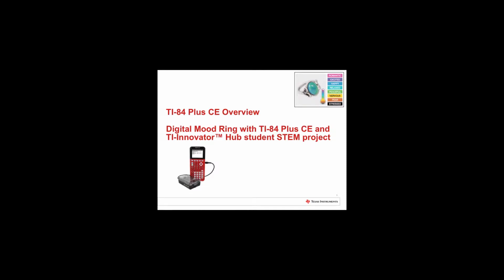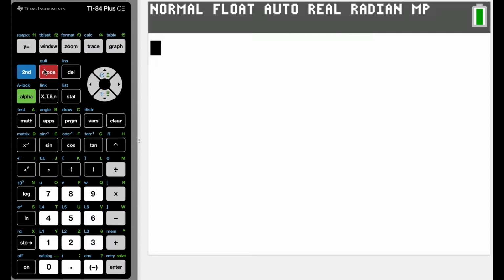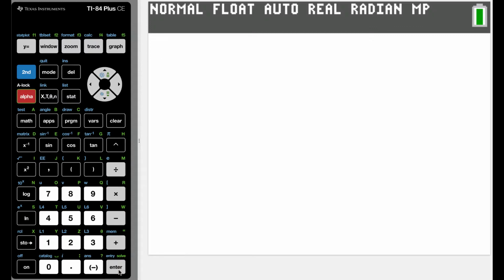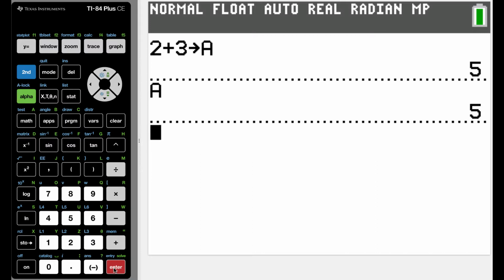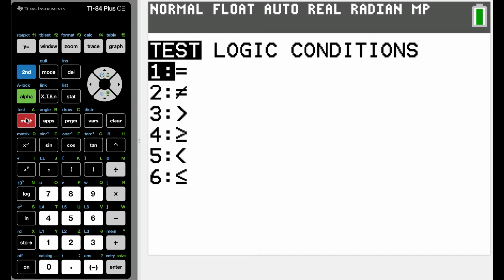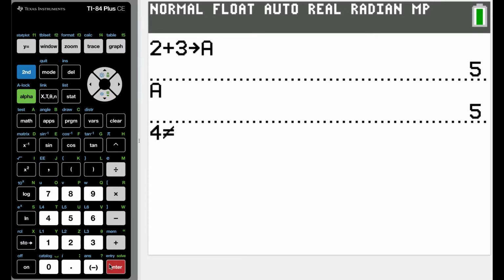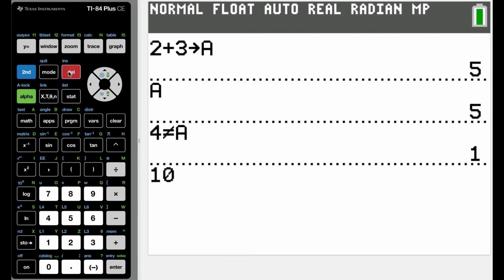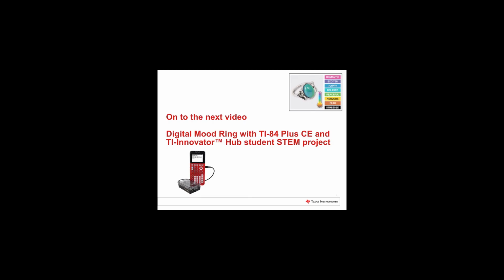Digital Mood Ring for TI-84 Plus CE 2 Calculator Overview